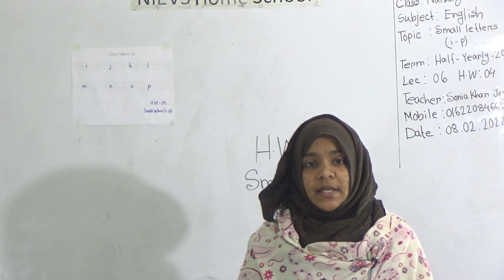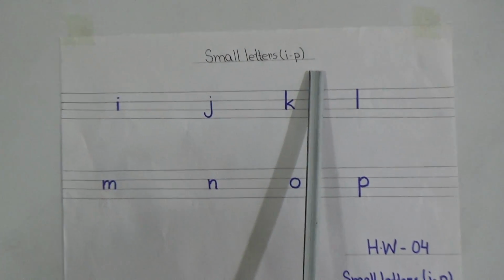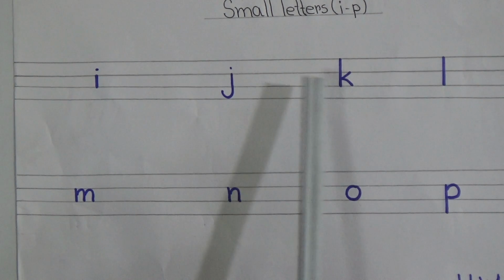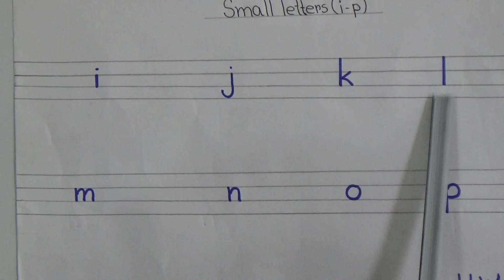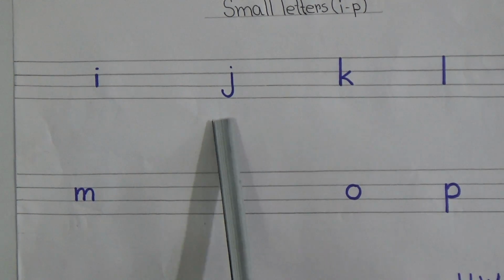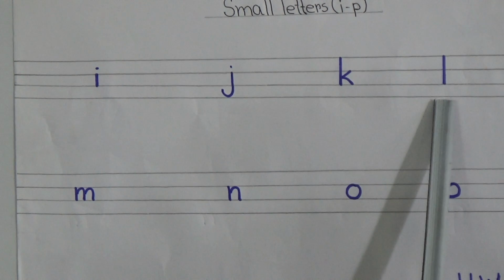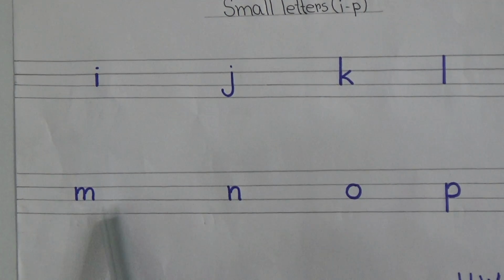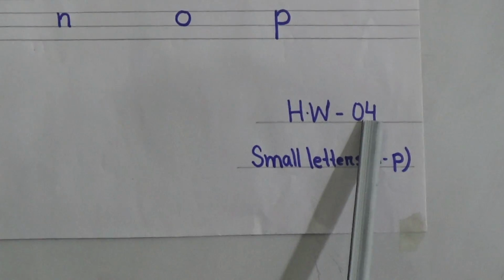Class: Nursery, Subject: English (Lecture-06), Topic: Small letters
Half Yearly-2022
Class: Nursery
Subject: English (Lecture-06)
Topic: Small letters
Teacher: Sonia Khan Joya